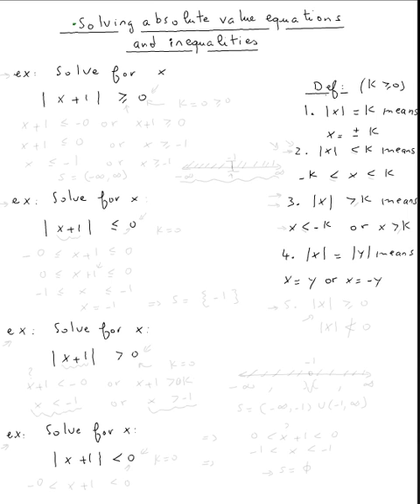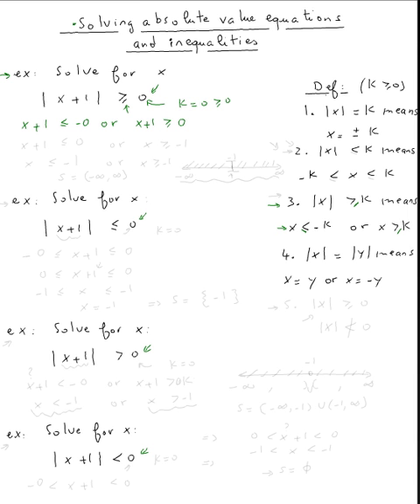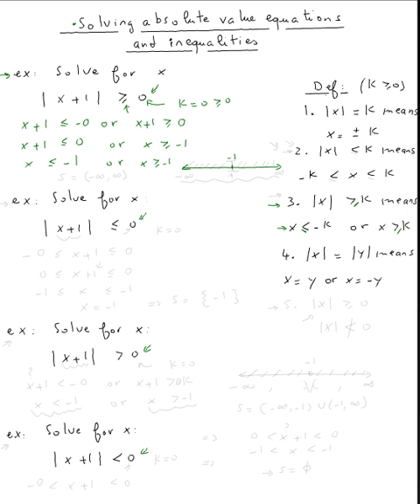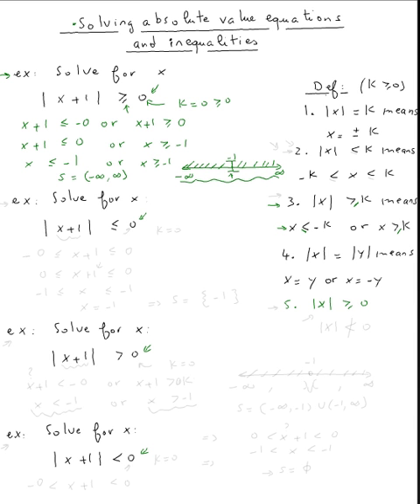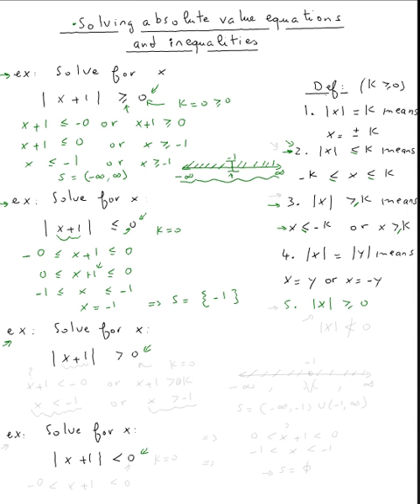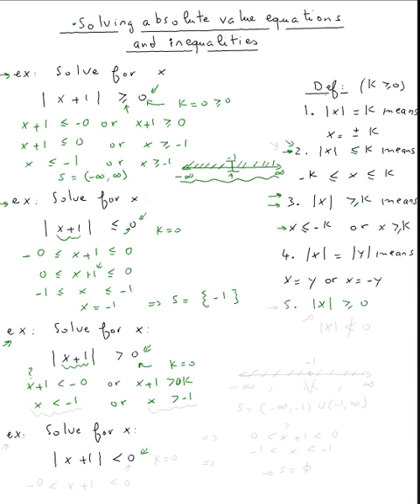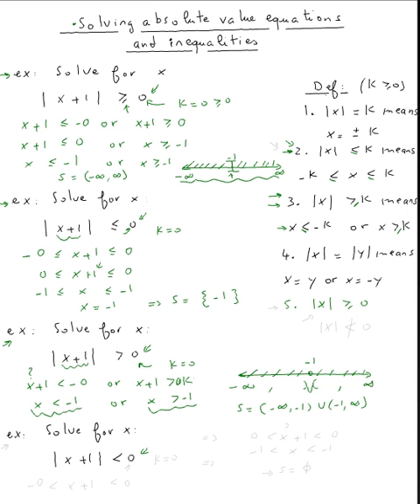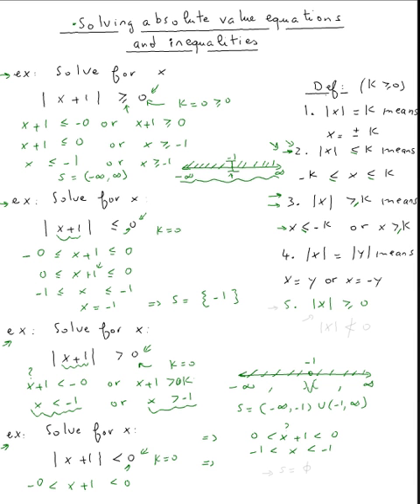Solving absolute value equations and inequalities #4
Solving absolute value equations and inequalities #4 by Abdellatif Dasser - -
Valencia College Math Help 24/7